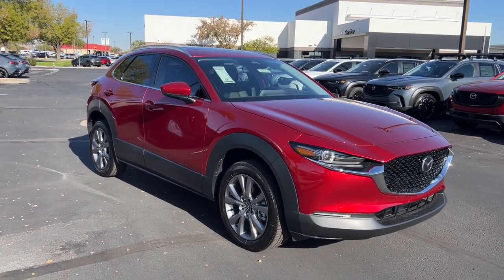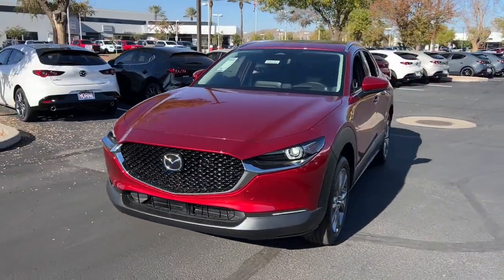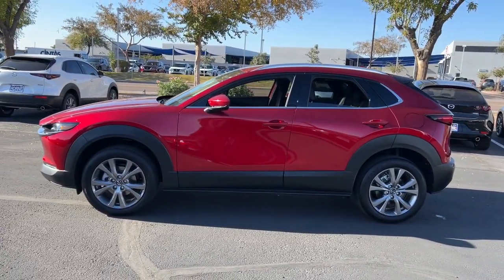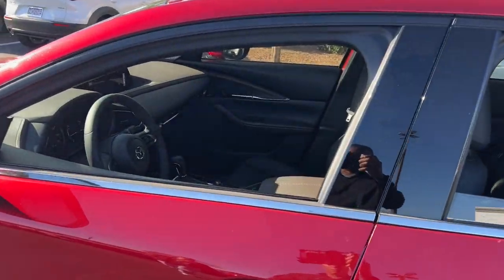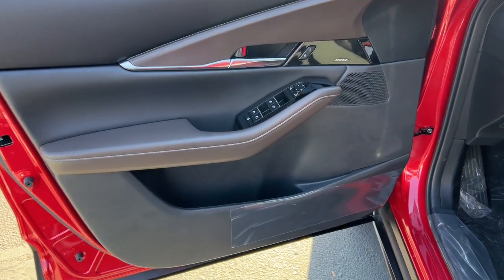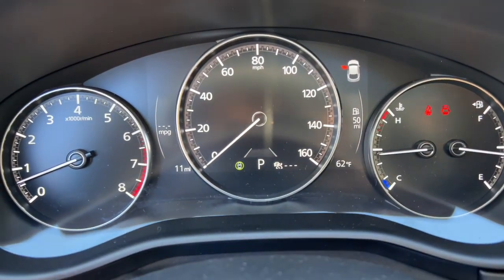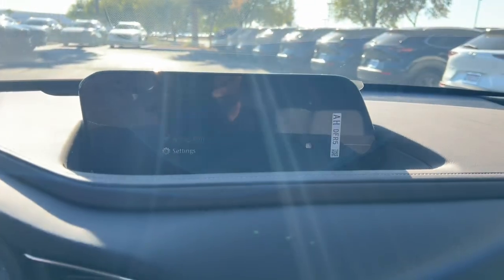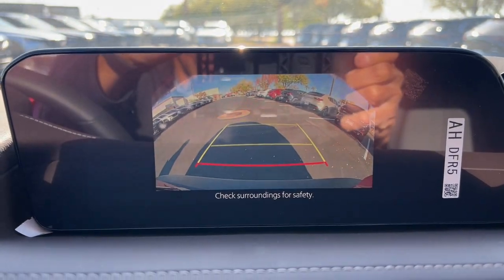2024 Mazda CX-30 Phoenix, Chandler, Gilbert, Tempe, Maricopa 240264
Soul Red Crystal Metallic New 2024 Mazda CX-30 2.5 S Premium Package available in 7777 South Test Drive, Temple, Arizona at Horne Mazda. Servicing the Phoenix, Chandler, Gilbert, Tempe, Maricopa, AZ area.

CX-30 2.5 S Premium Package
2024 Mazda CX-30 2.5 S Premium Package - Stock#: 240264

Horne Mazda
7777 South Test Drive